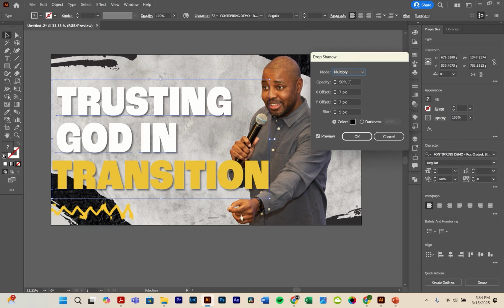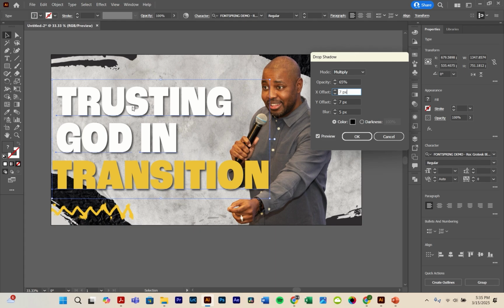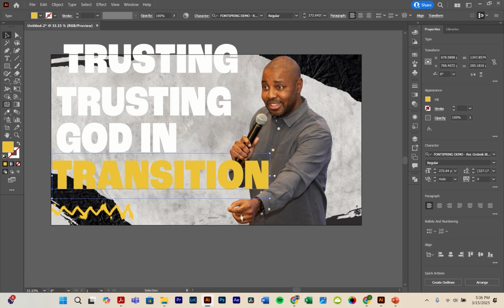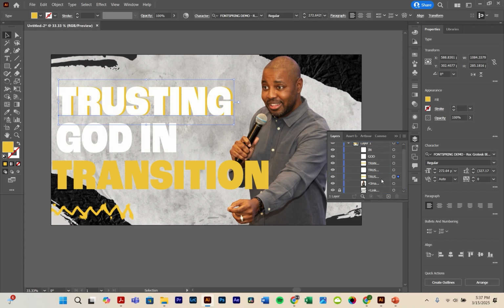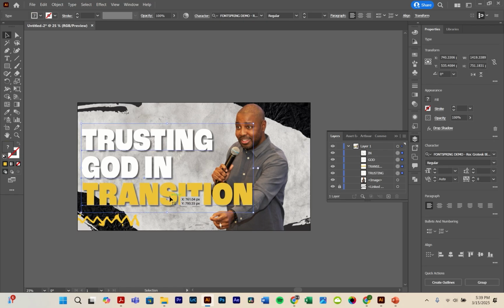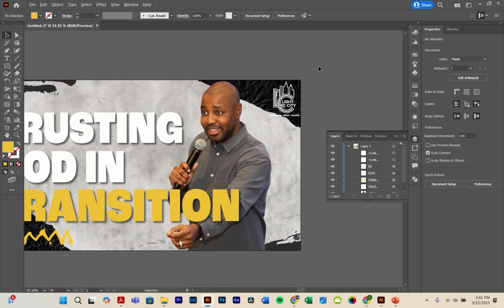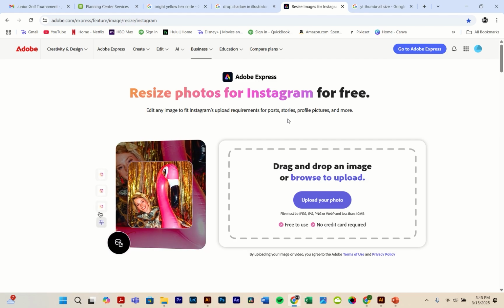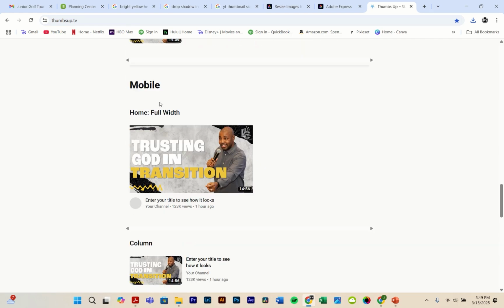Graphic Design Tutorial 2025 Part 2